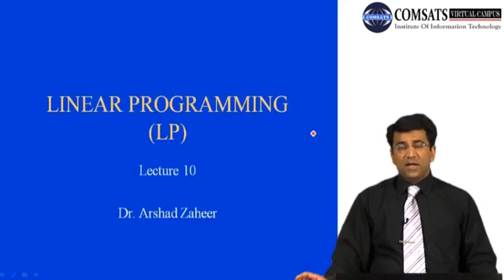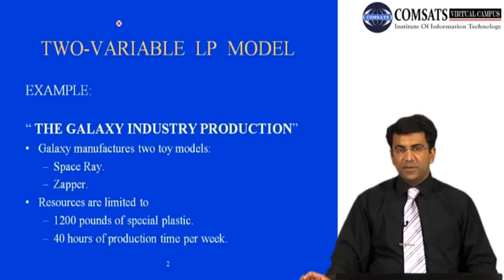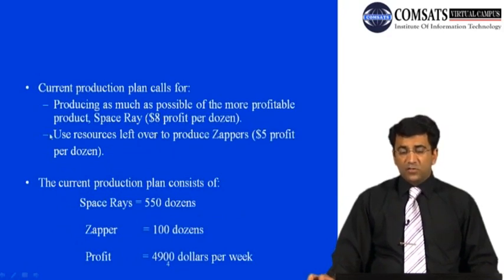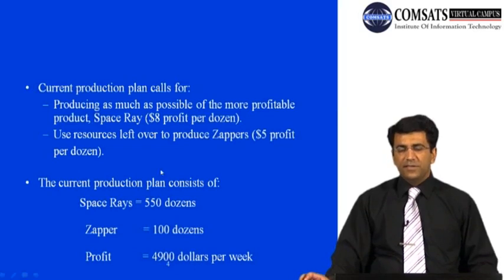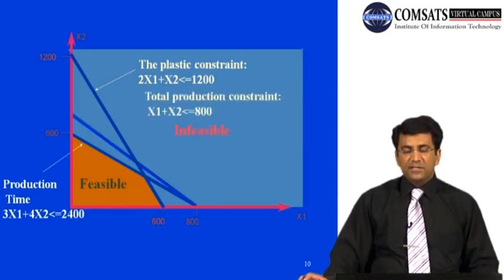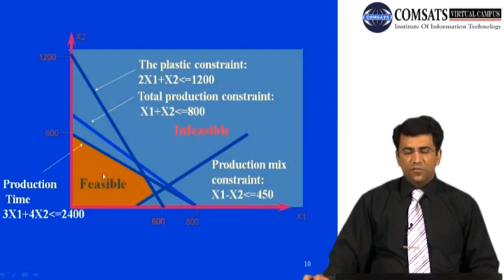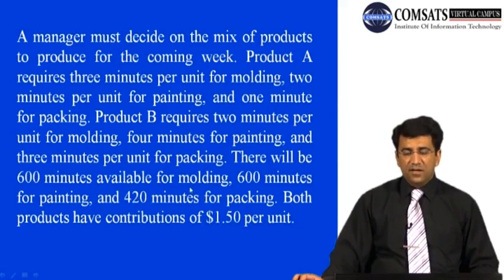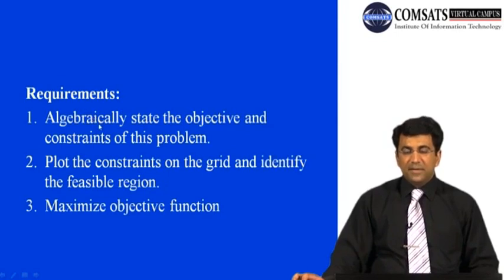Feasible Solutions for Linear Programs MGT460 LECTURE 10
You will be updated with all types of new lectures notes and handout in given below link.